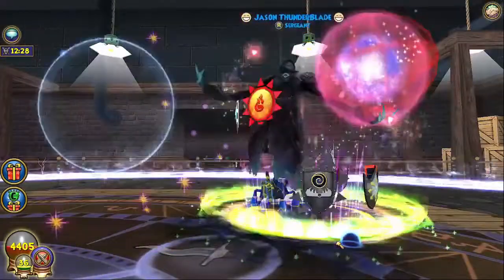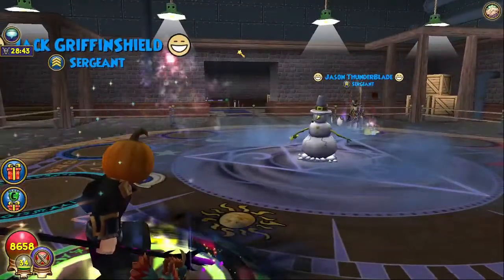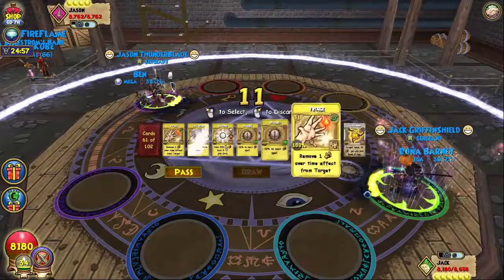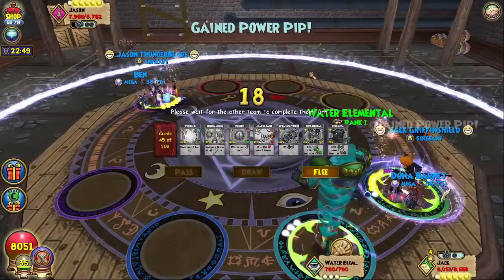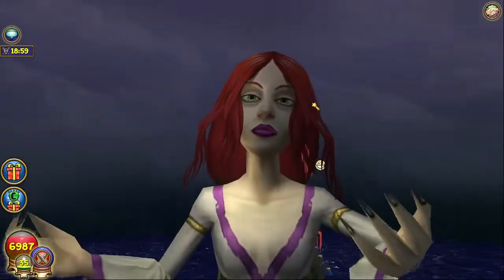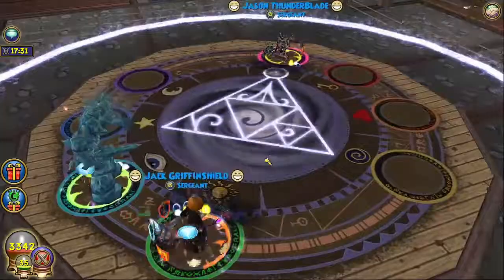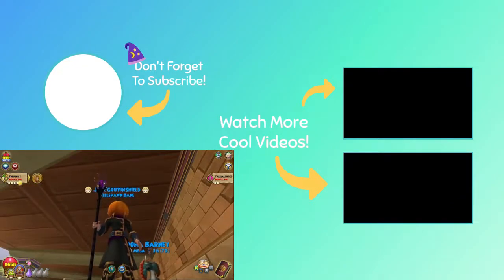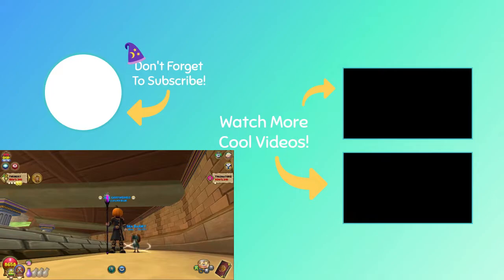Is this robe *BROKEN* at max level?! Wizard101 COsmic(140) Shadow PvP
Hey guys! In this video, I'm back on the Dark Nova and we are trying out something a little bit different. Along with cards you don't normally see like Tranquilize and Spectral Minion, we got ourselves a brand new bundle robe that is absolutely INSANE when used with Dark Nova!!
Hit up the Discord for LIT giveaways, notifications, chats, and more!

Intro Music is The Westerlies | Track: Cooper Ave

I highly recommend their content and you should go check them out.